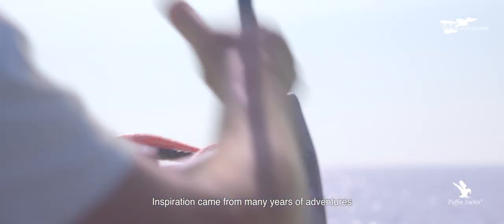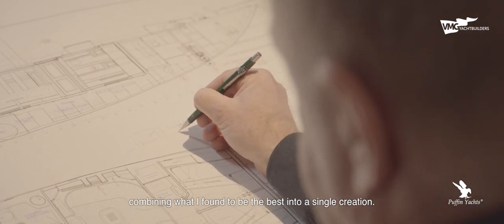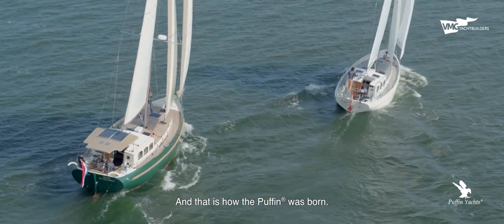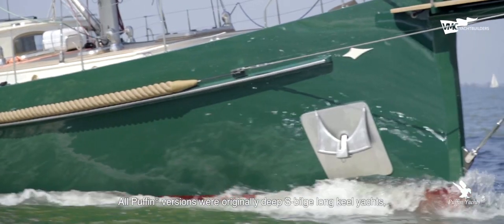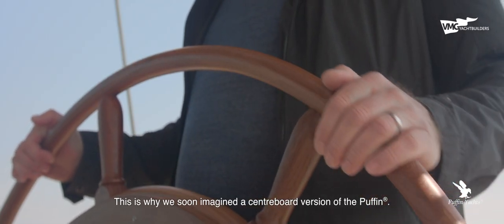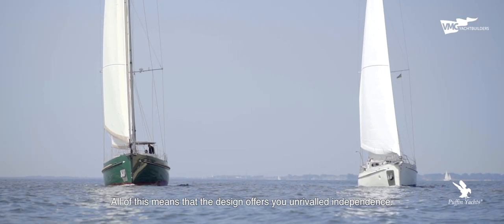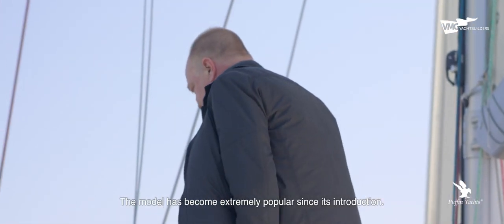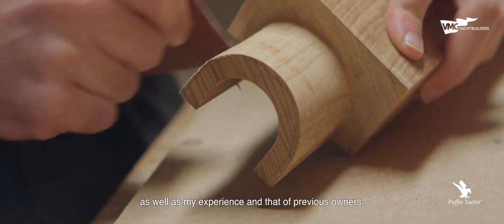Puffin® yachts brand film